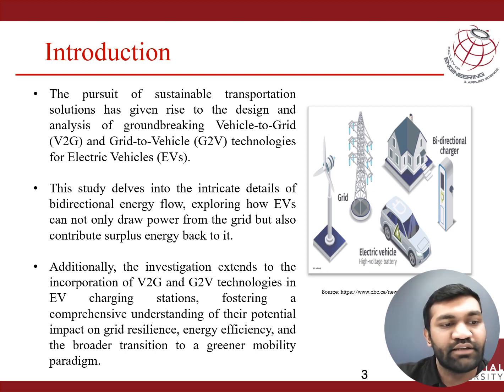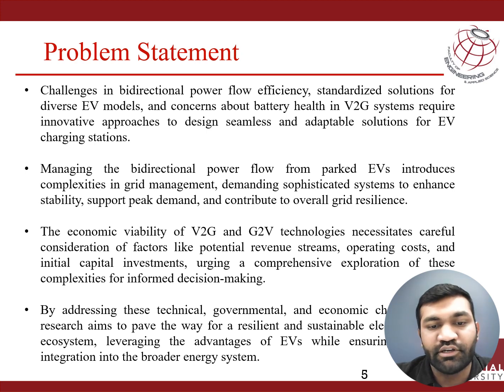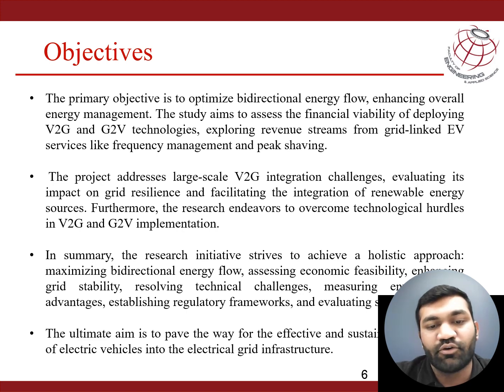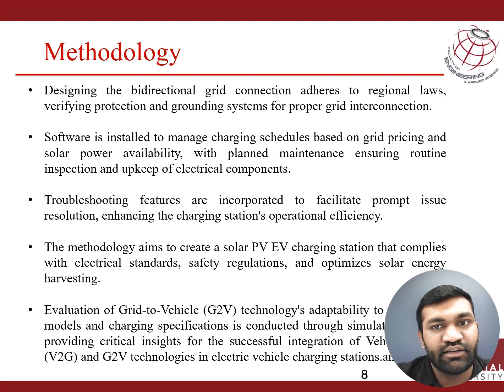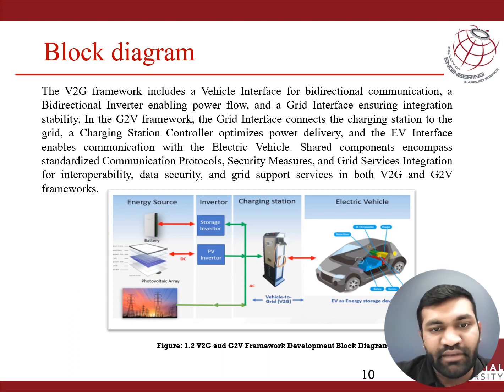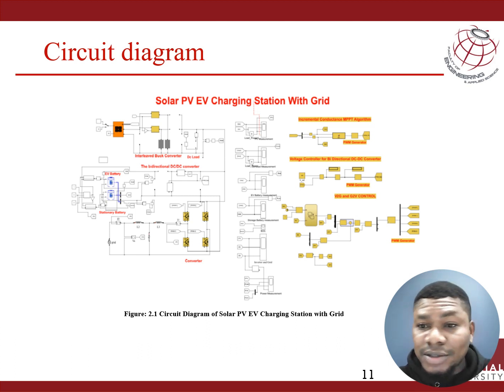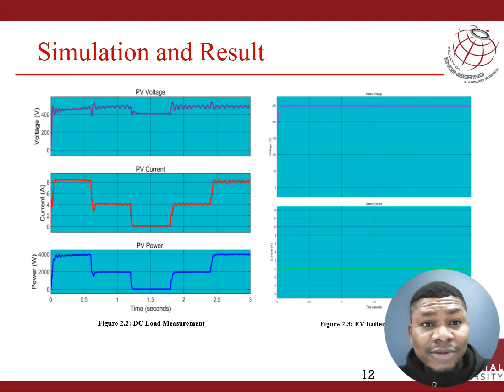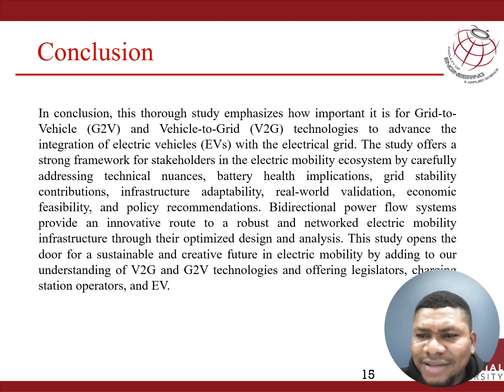B13 990B Final Project Presentation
B13 990B Final Project Presentation Video